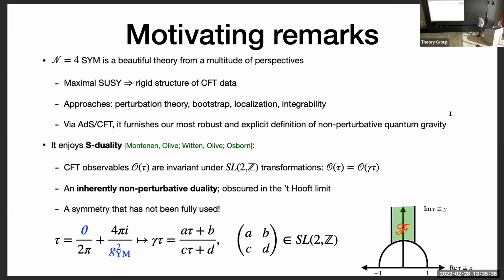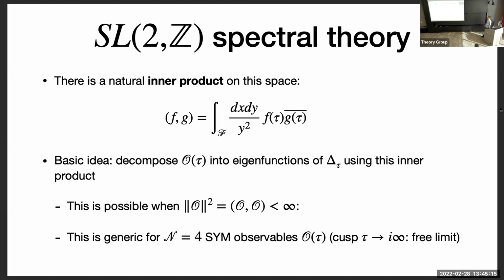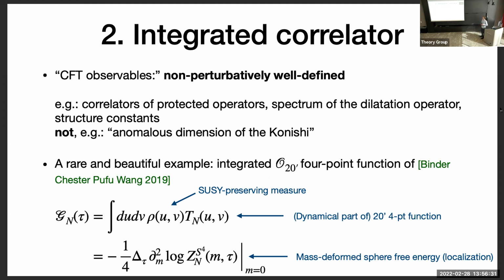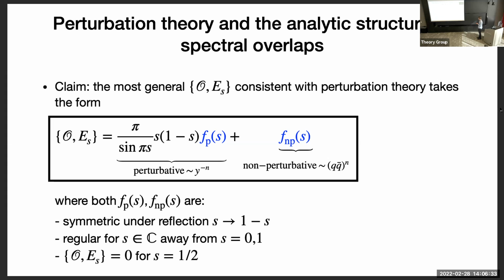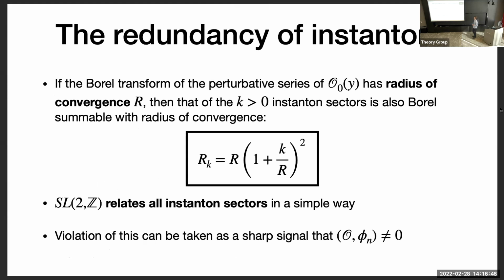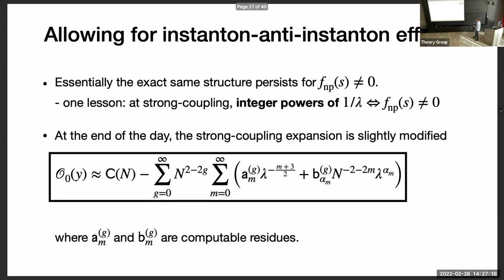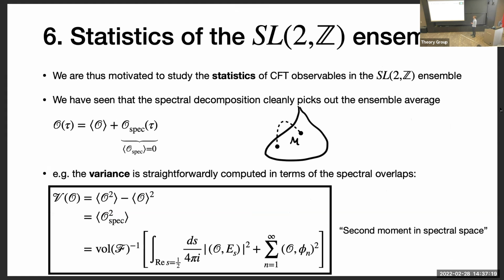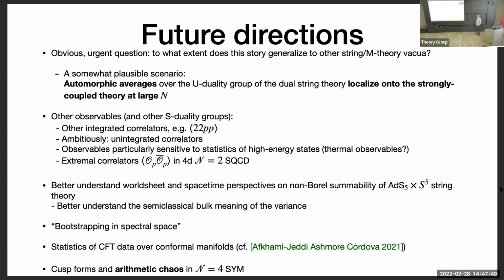Scott Collier - Harnessing S duality in N=4 SYM and in Gravity - 02-28-22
Speaker: Scott Collier

Title: Harnessing S duality in N=4 SYM and in Gravity